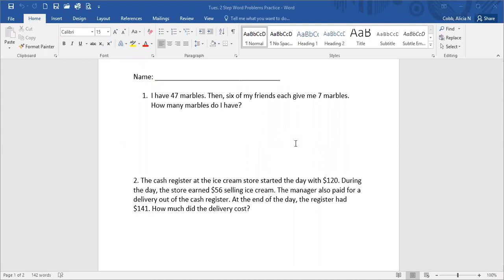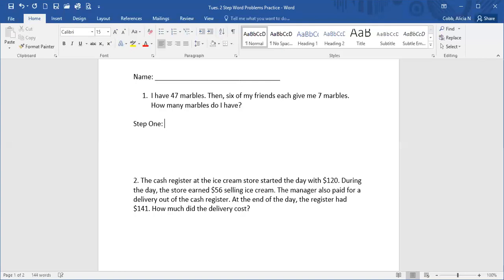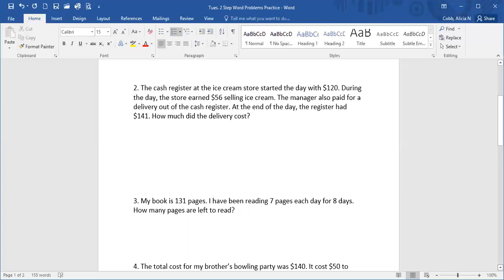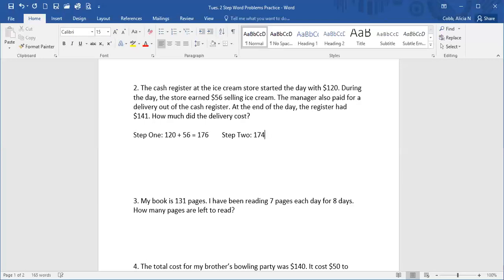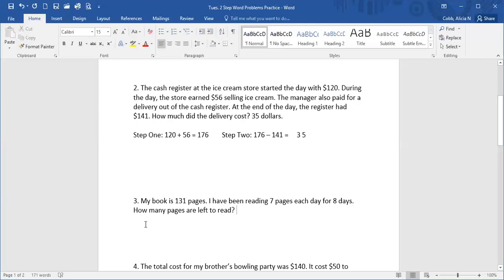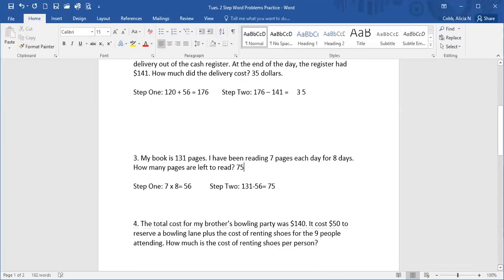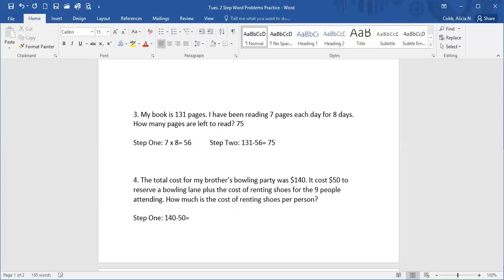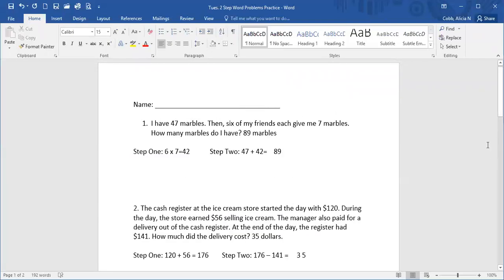Two Step Word Problem Lesson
An introductory video to two step word problems.